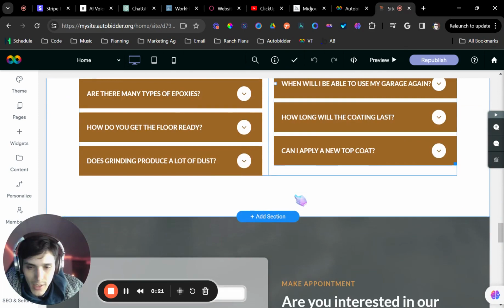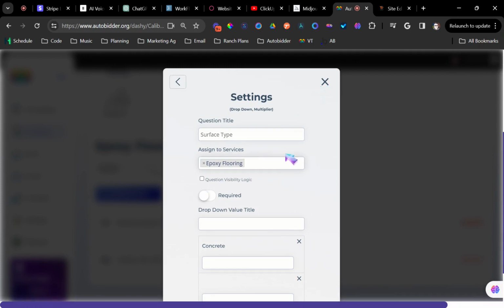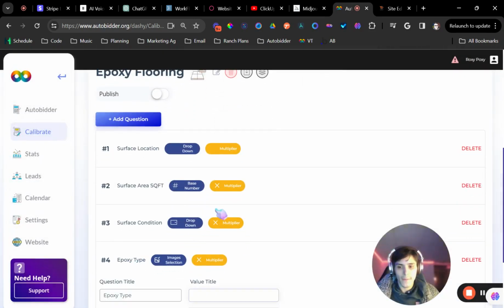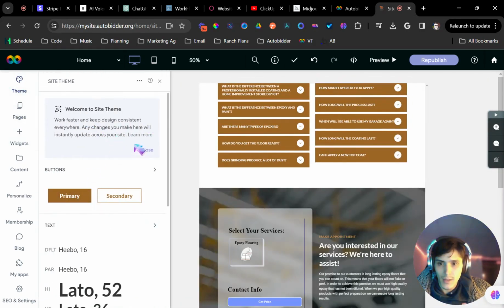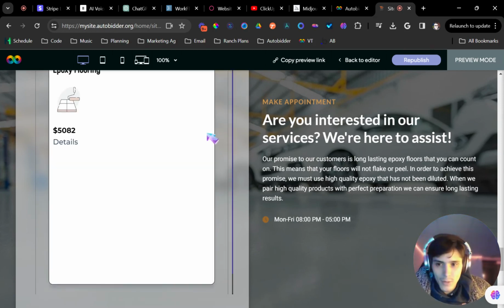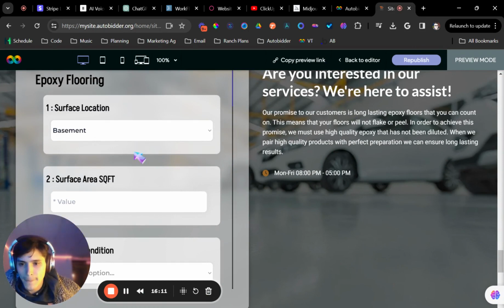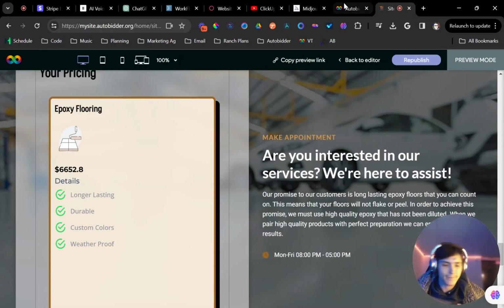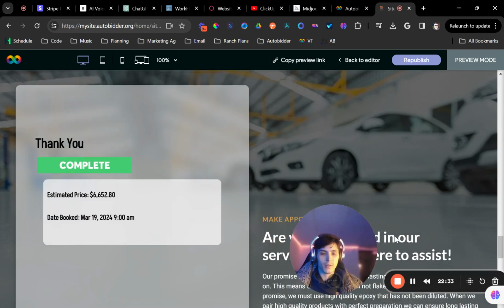How to Add Epoxy Flooring Price Calculator To Your Website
Demo Link:

Blog post: